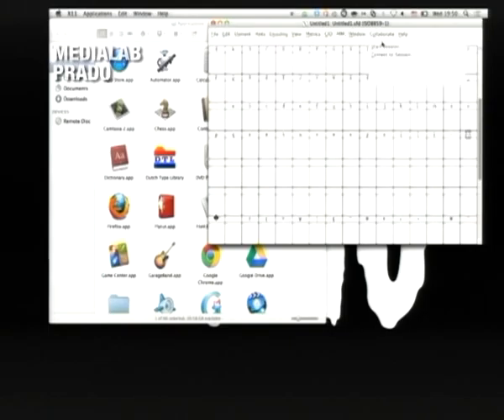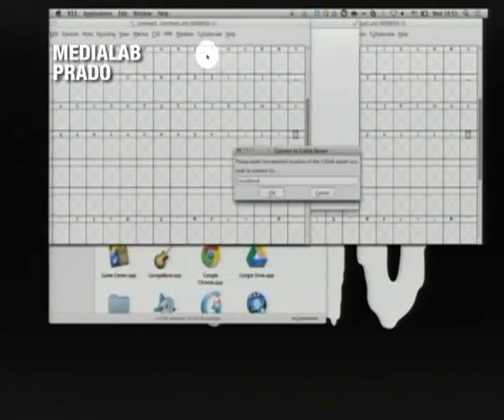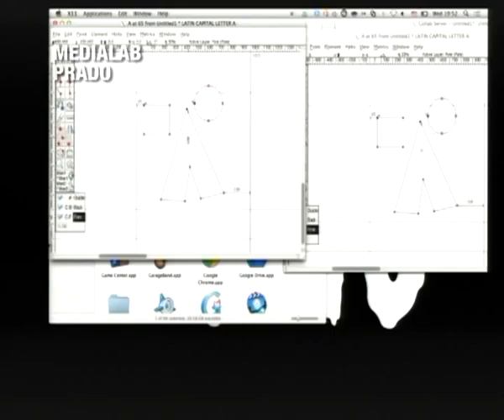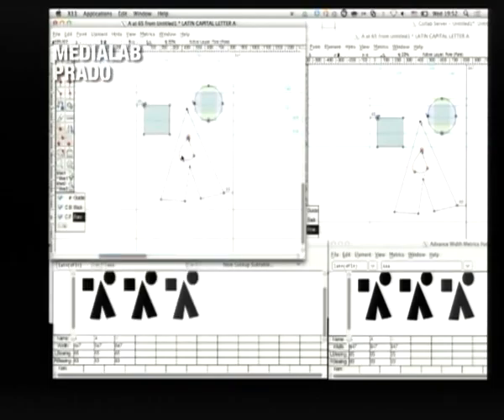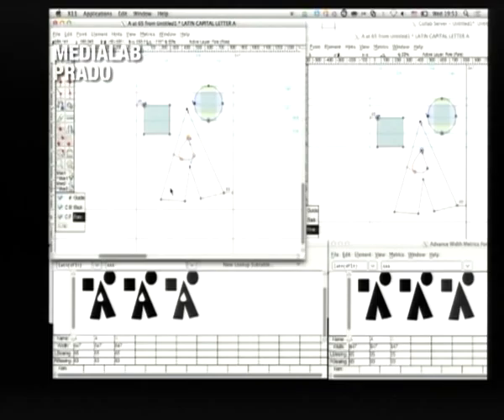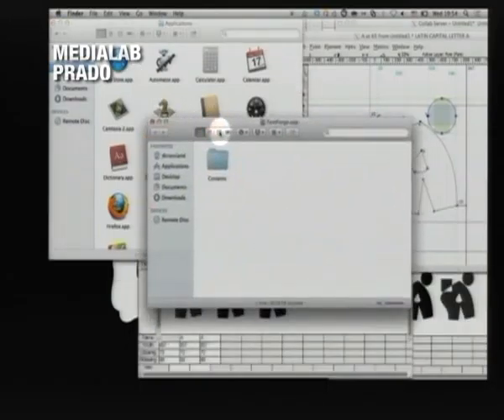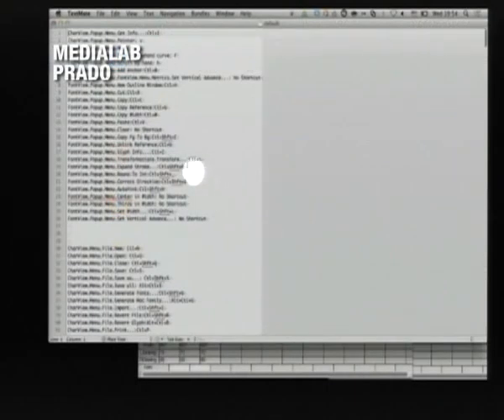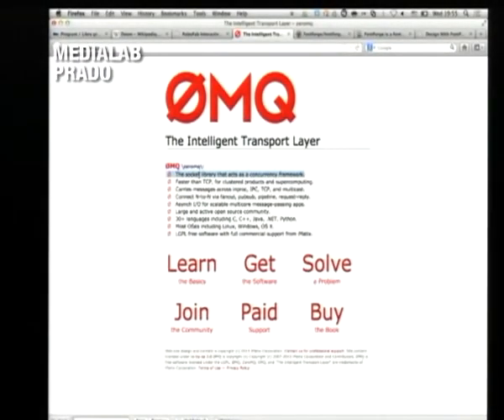LGM 2013: Fonts of DOOM